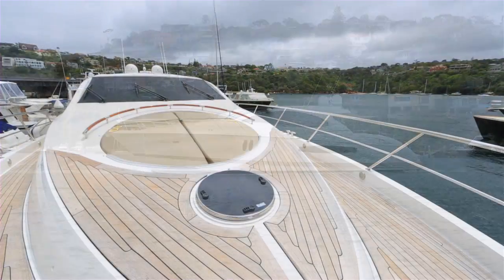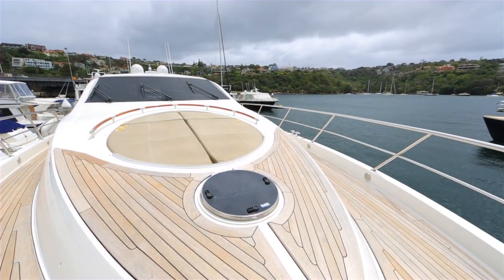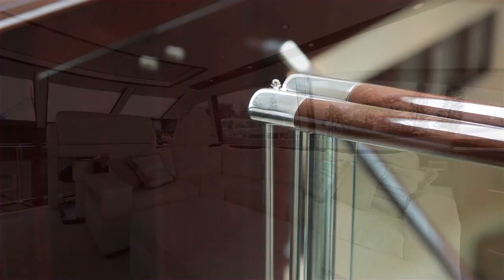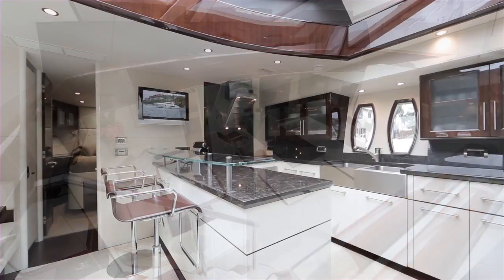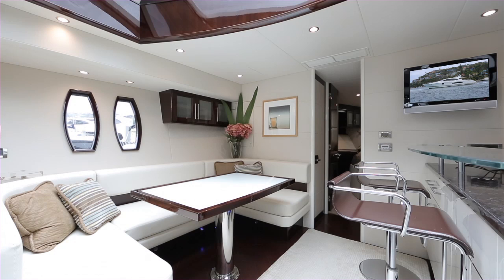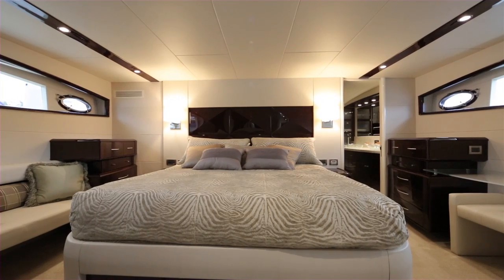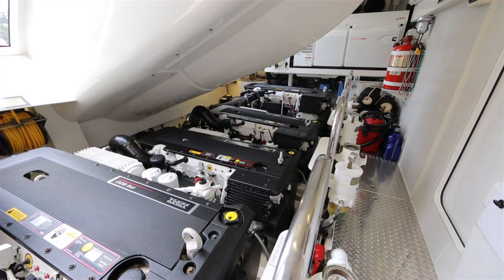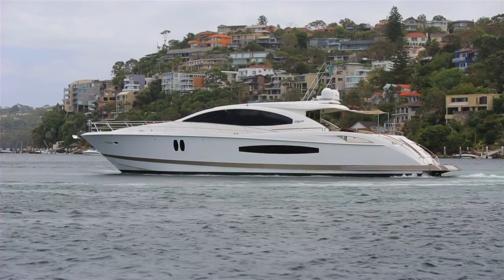Lazzara LSX 1 EPK 111 The Spit, Mosman Queensland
Property Video shoot of Lazzara LSX 1 EPK 111 The Spit, Mosman Queensland by PlatinumHD for Ensign Ship Brokers